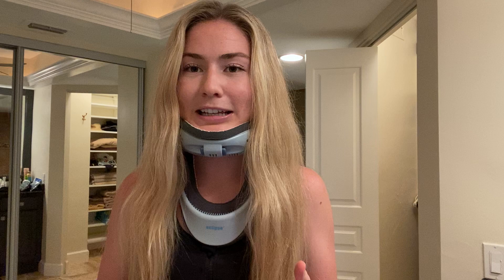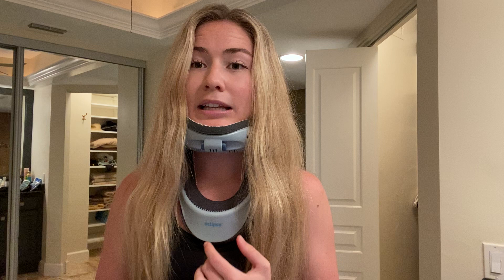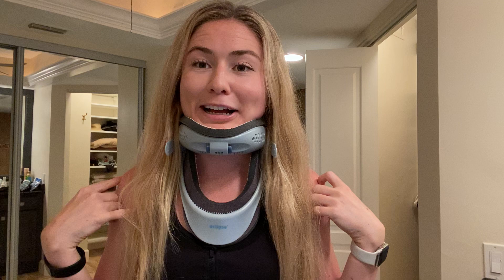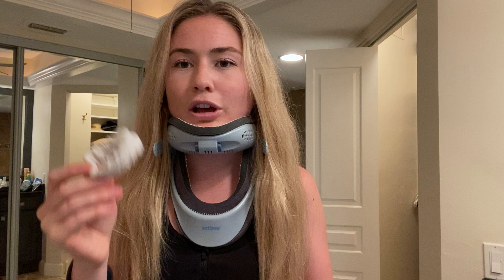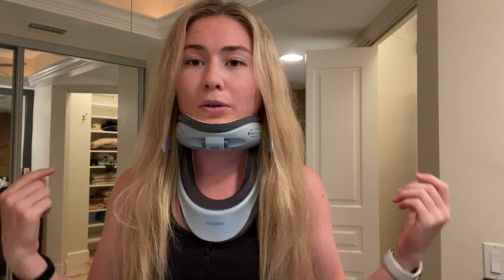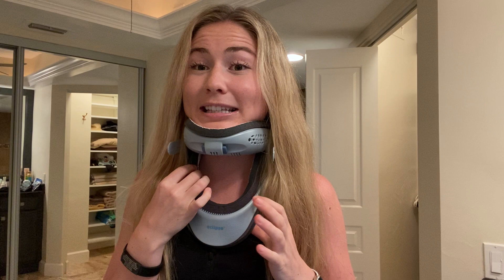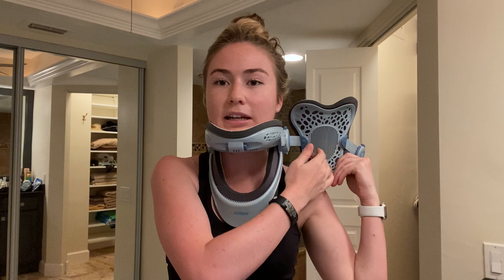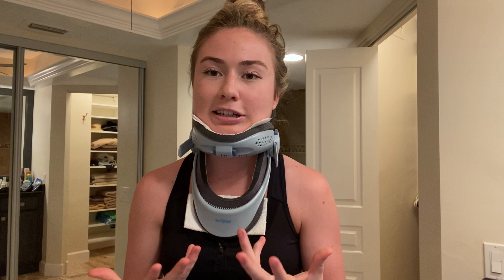Exercising with a Neck Brace Part 2 // Life With CCI and AAI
I am not a medical professional, and am not prescribing medical advice. I suggest referring back to your doctor or physician prior to implementing changes to your medical regimen or making personal medical decisions.